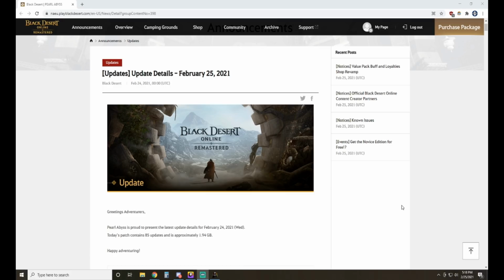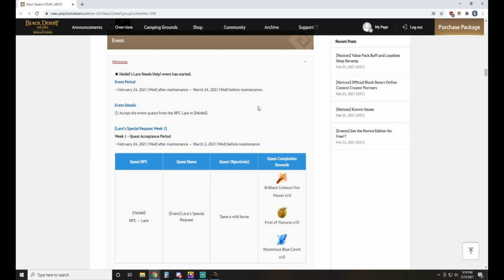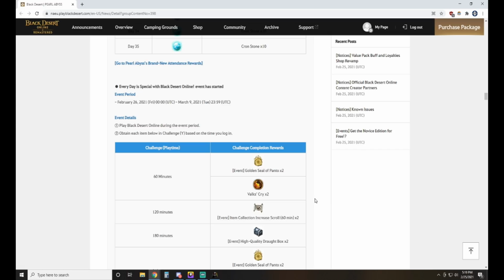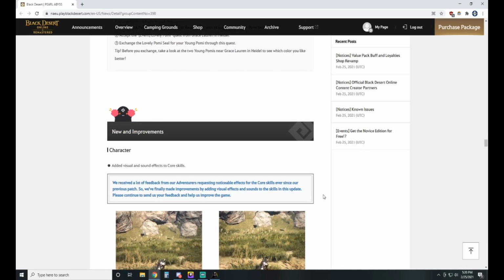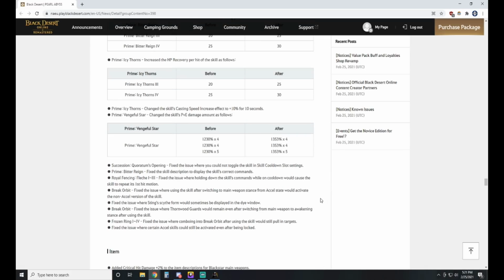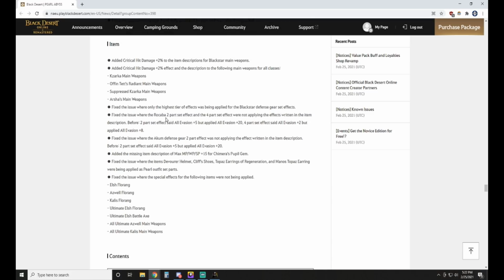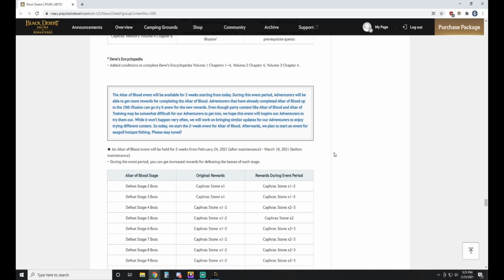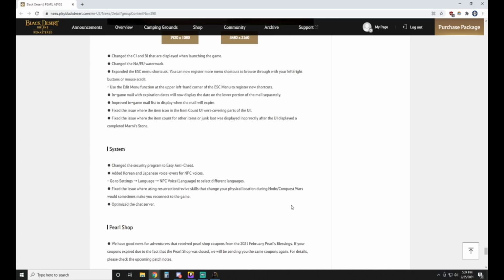Unlimited 5% Drop Rate • Free Capotia Accessories • Patch Notes Recap • Black Desert Online • BDO